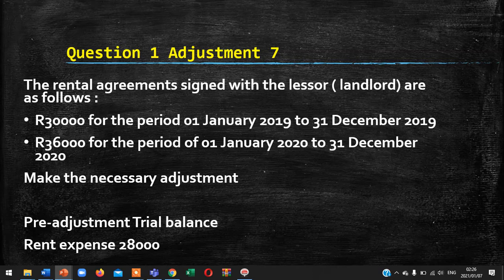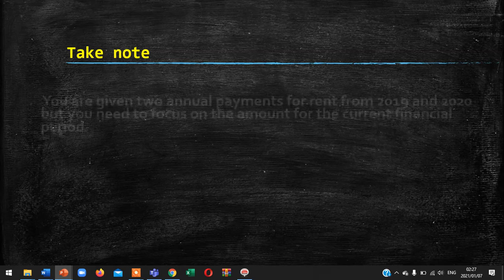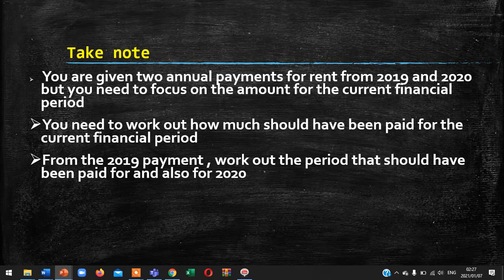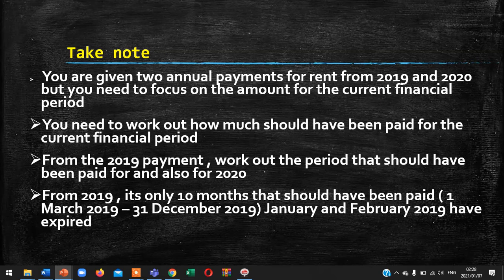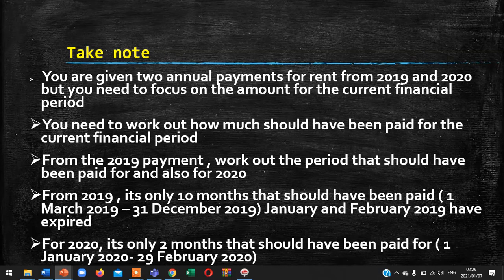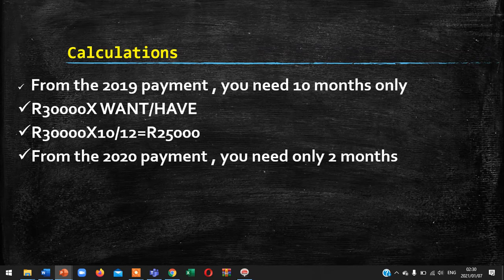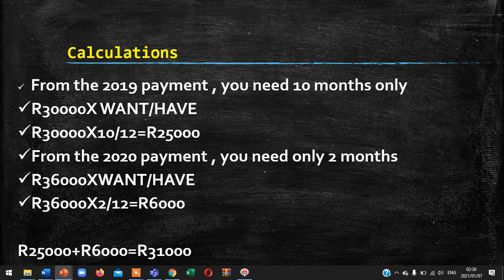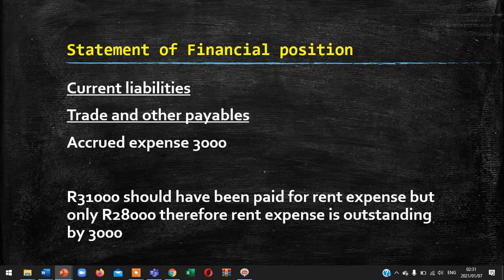Financial Reporting and Analysis -Nonvember 2020 Question 1 Adjustment 7